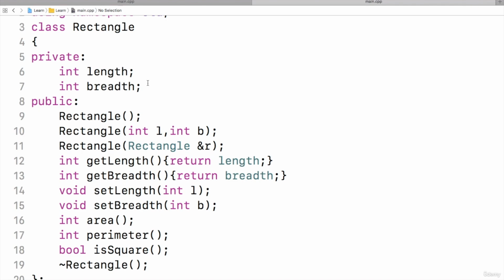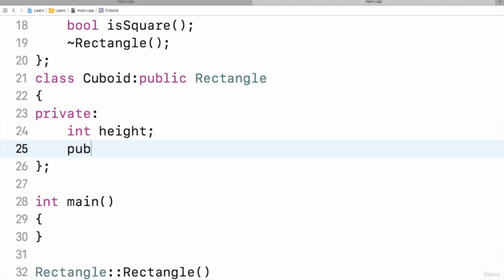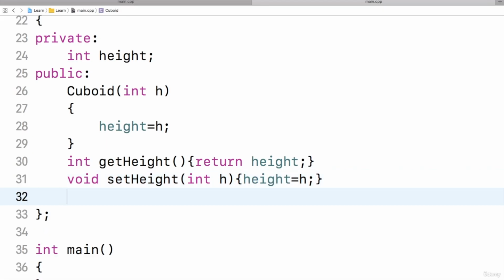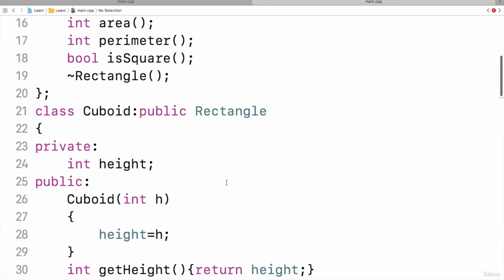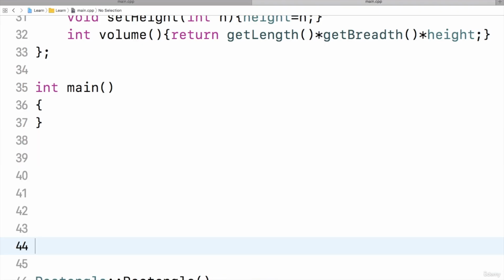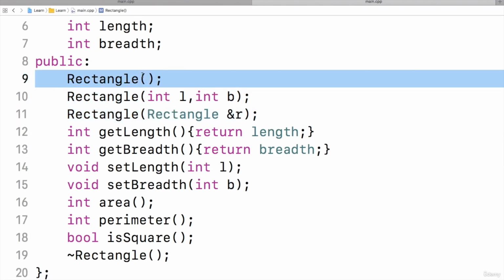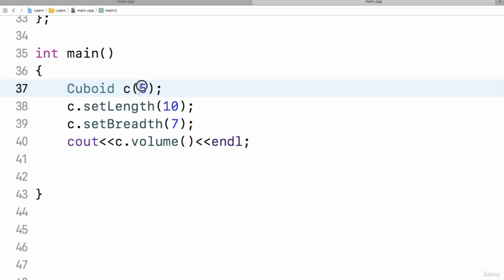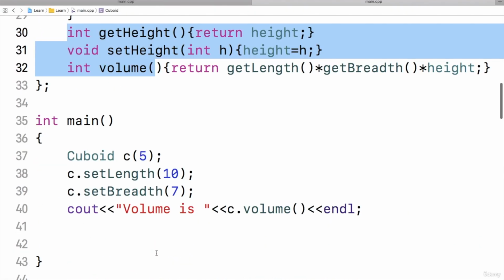14.4: Di sản -- Bản demo - Ví dụ về kế thừa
14.4: Di sản -- Bản demo - Ví dụ về kế thừa